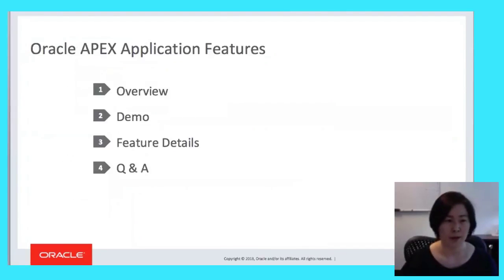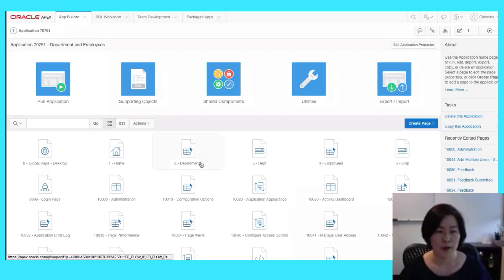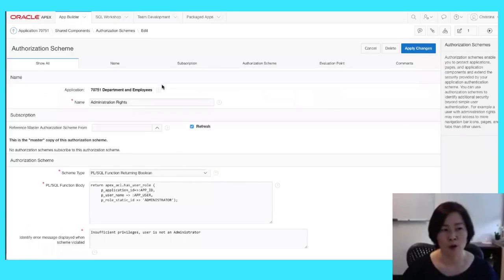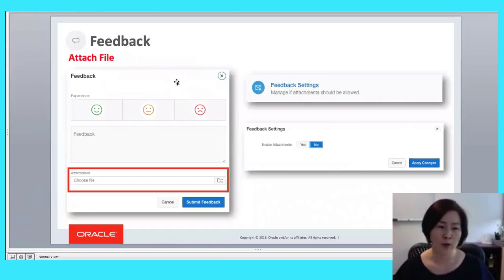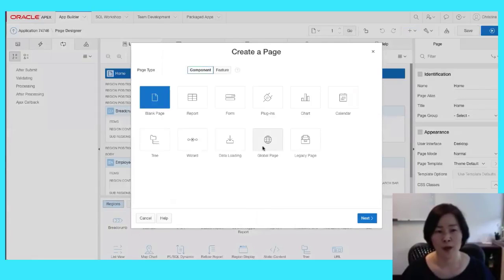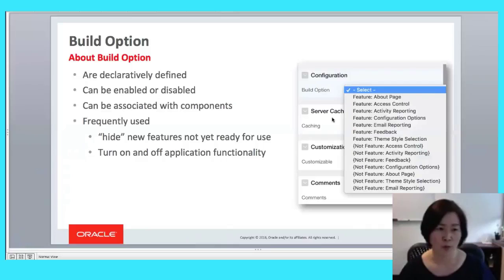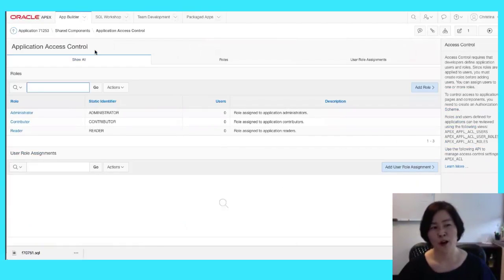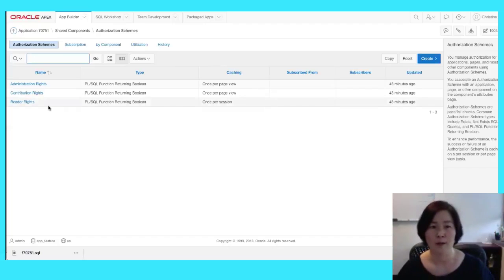Application Express 18 1 Application Features